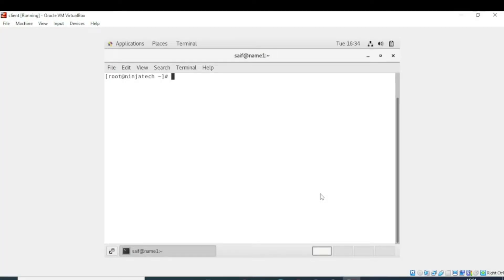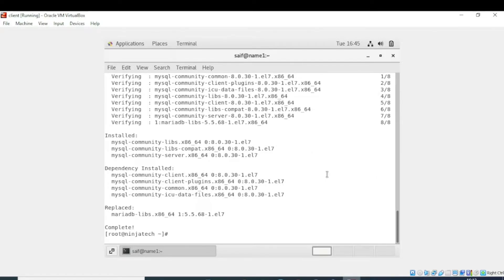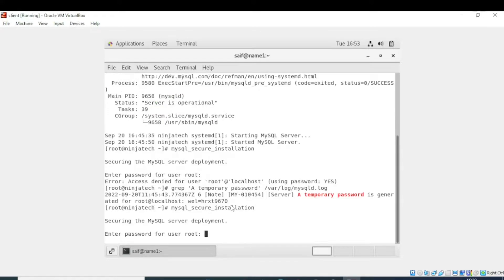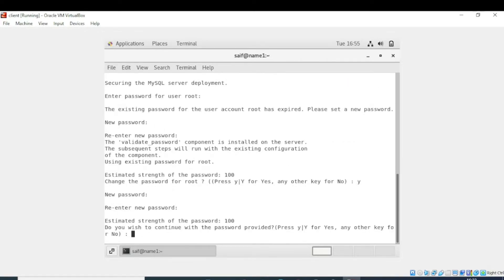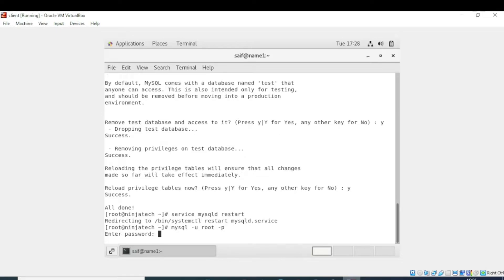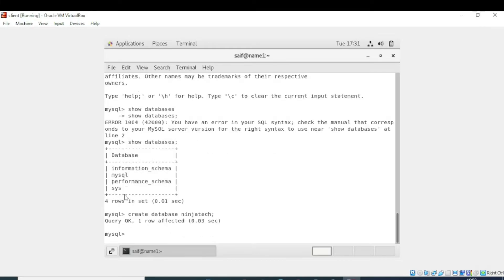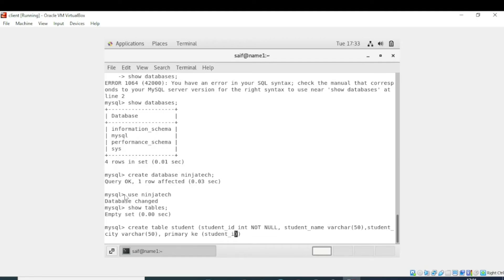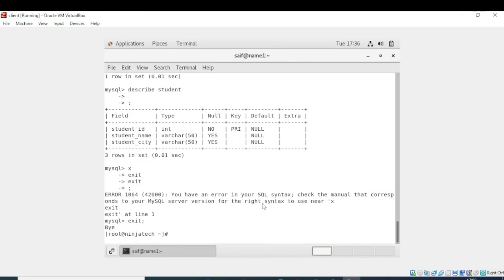How to Install and Configure Mysql Server in Linux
In this video, I have explained How to Configure and Install Mysql Server in Linux centos 7, Fedora, RHEL, and RED HAT platform in a virtual machine or VMware

✅  Direct Chapters

0:00   Intro
0:15   installing DHCP Server
1:28   Start the MySQL Server
1:56   Show the default password for the root user
2:12   Enable MySQL secure installation
4:30   Start MYSQL Server
4:50   Connect MySQL server with the Database
6:12   Creating Database
6:50   Creating Tables In MySQL database

ninjatechyousaf ✅ For The Help and Services